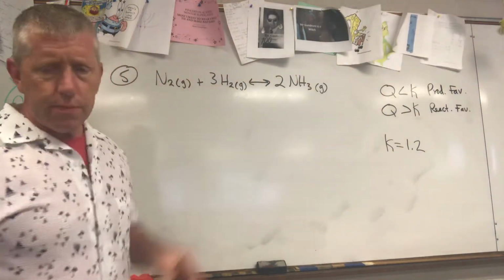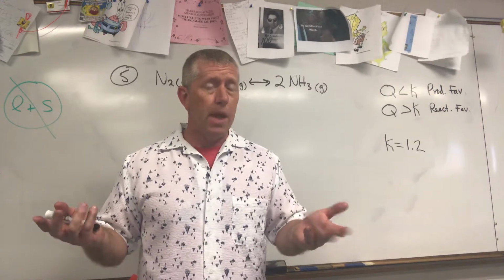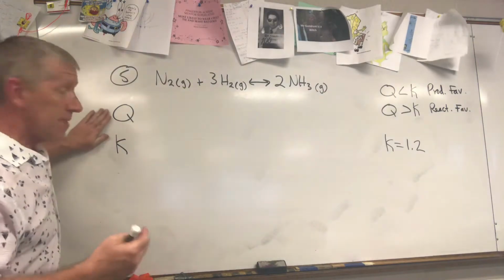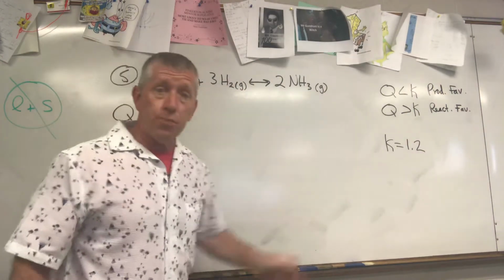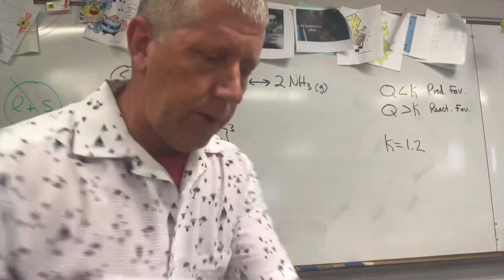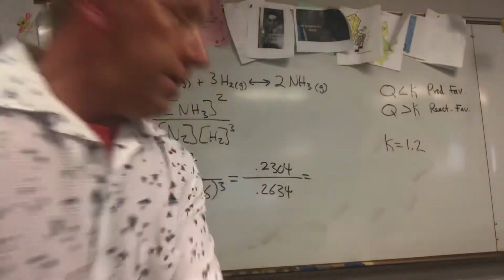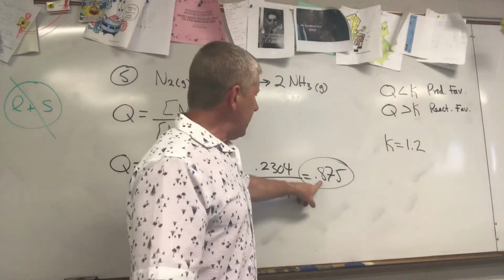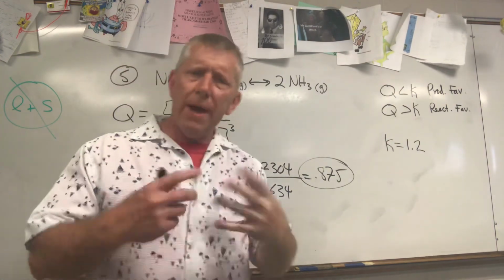Reaction Quotients, Solving for a Q value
Solving a Q expression and what a Q value means.